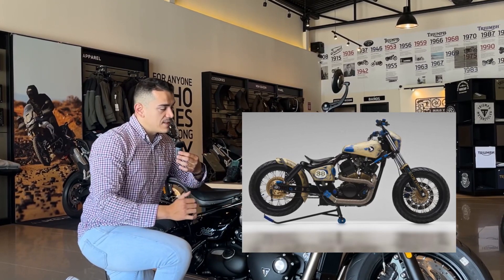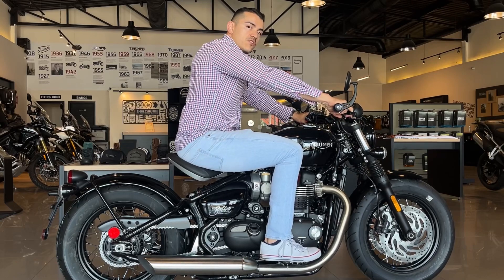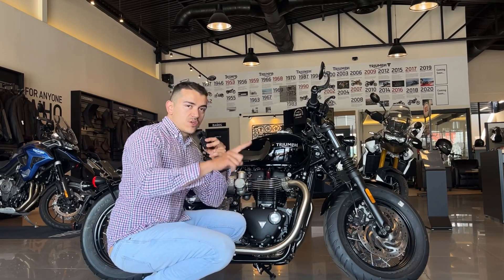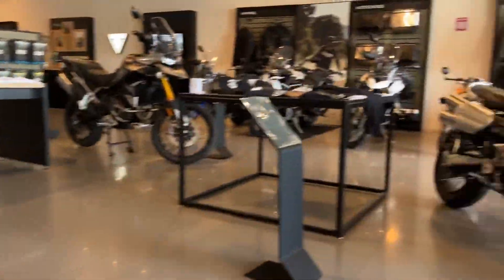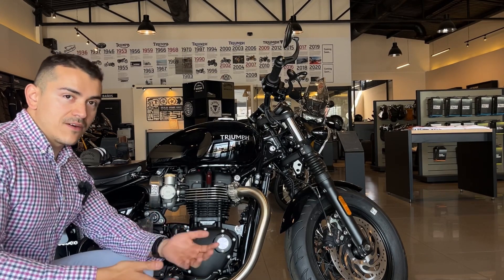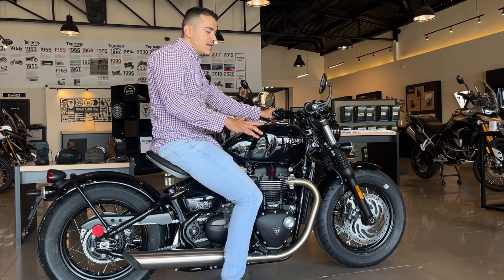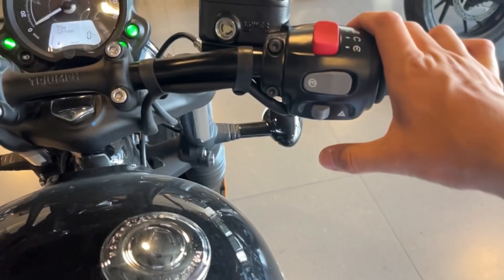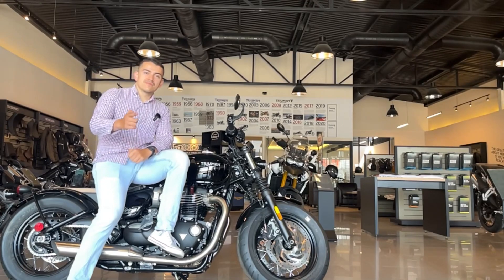RESEÑA BOBBER 1200 de TRIUMPH — Solucionaron la fatal falla de la generación anterior 😍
Con perfectas proporciones y un diseño verdaderamente Bobber, una vez más Triumph perfectamente logra tener una motocicleta clásica americana con la mejor tecnología y acabados verdaderamente premium
Es una de las plataformas más hermosas para personalizar y modificar y con justa razón, es una traición